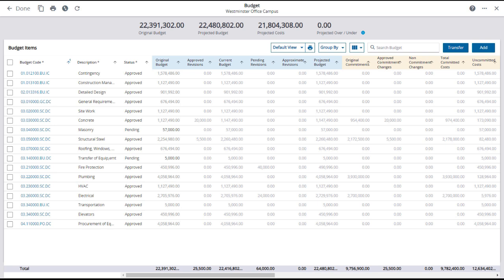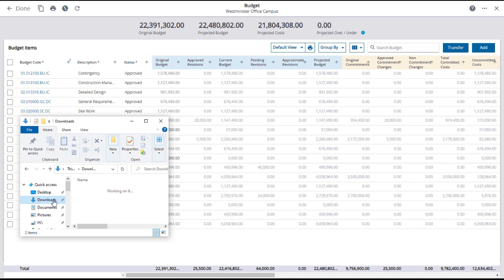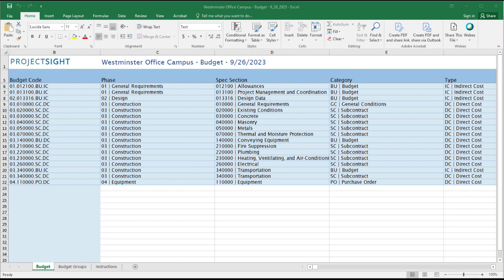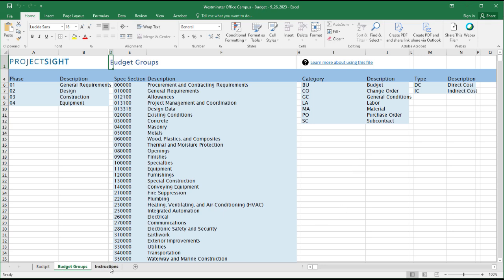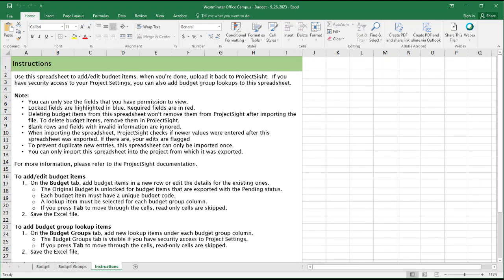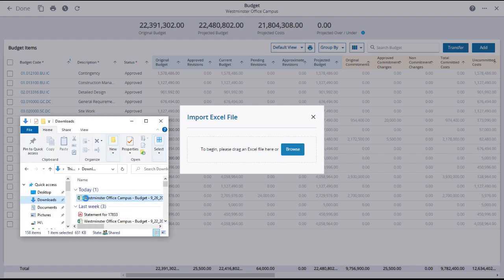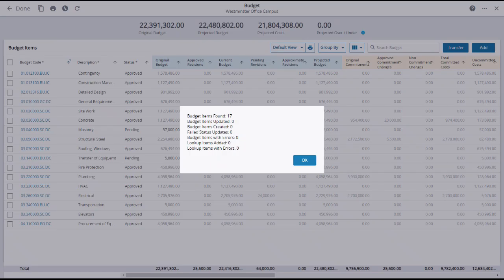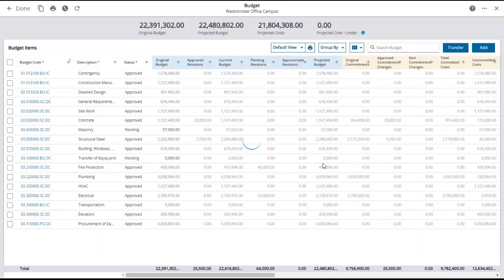Trimble ProjectSight User Training Video: Export and Import Budget From Excel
This video on Export & Import Budget from Excel is part of a training series for ProjectSight users, offering tips to enhance workflows, manage assets, and navigate ProjectSight's modules, helping you to become the ProjectSight expert your company needs.